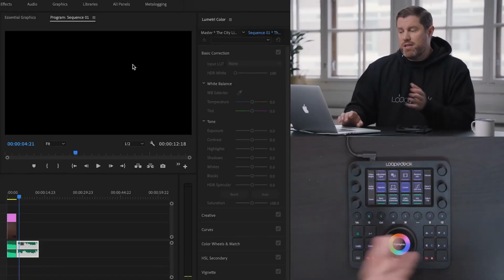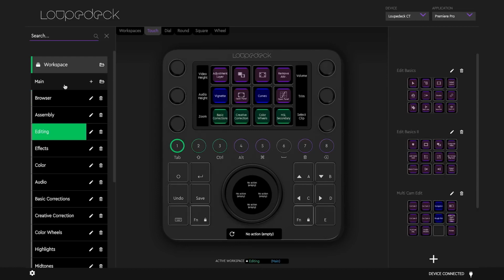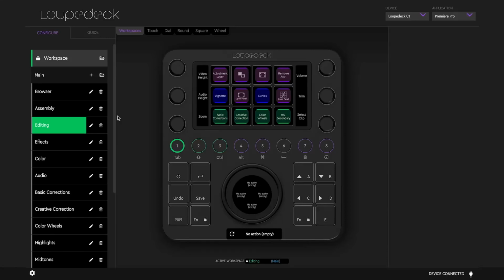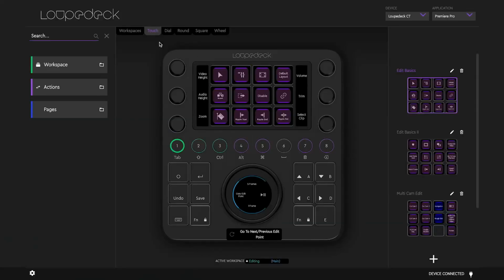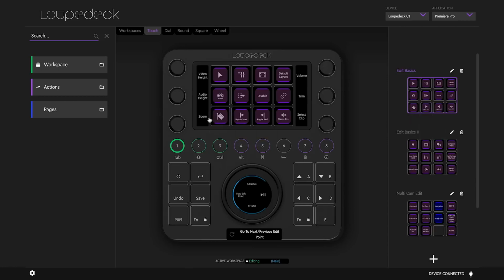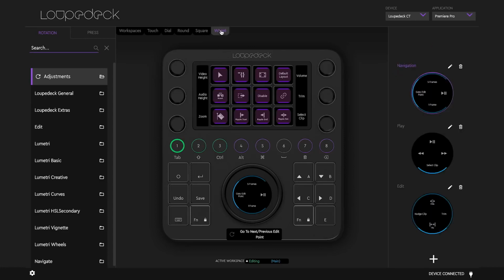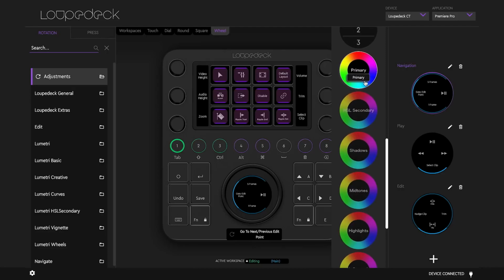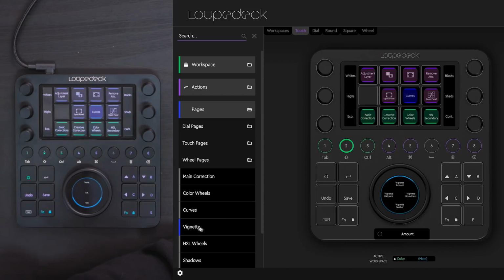Introduction to Loupedeck CT